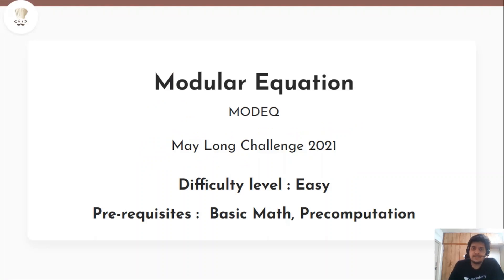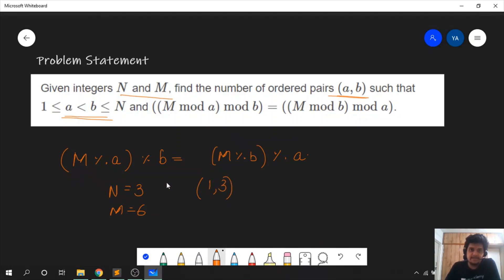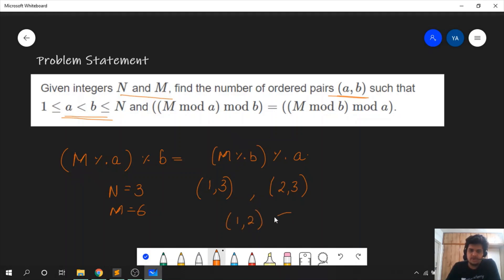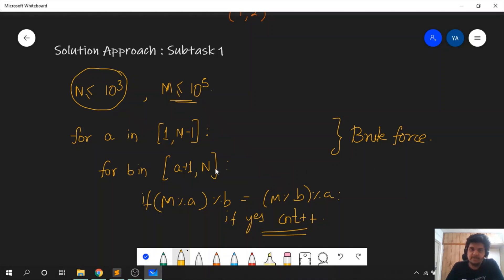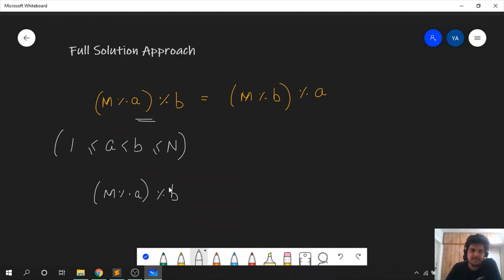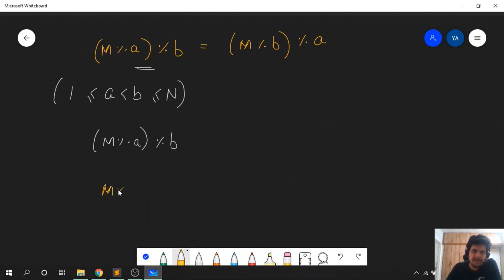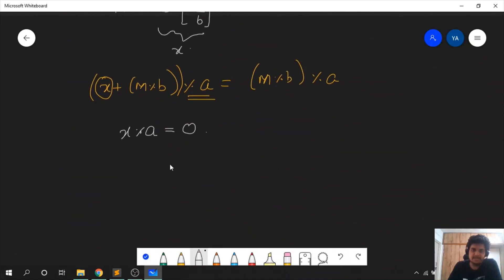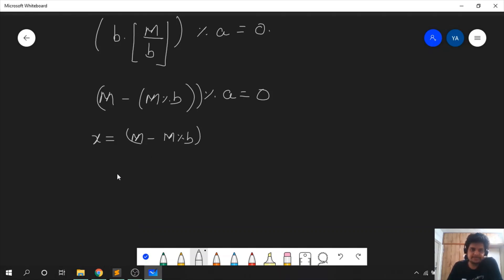Modular Equation (MODEQ) | May Long Challenge 2021 | Yashodhan Agnihotri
This is the official video editorial of the CodeChef May Long Challenge 2021.

Problem: Modular Equation (MODEQ)
Educator Name: Yashodhan Agnihotri